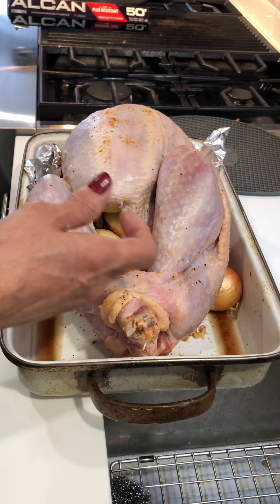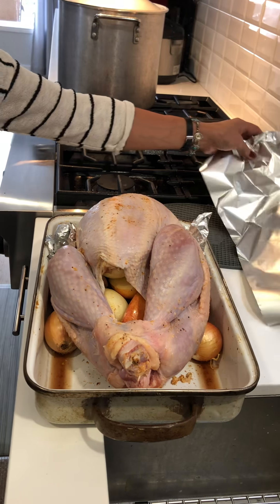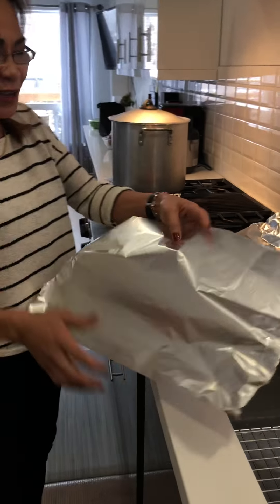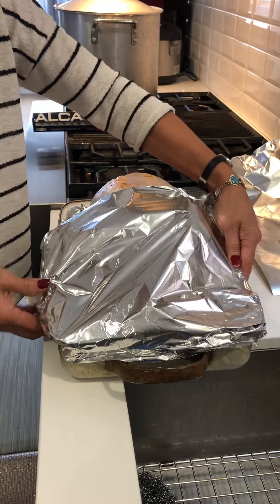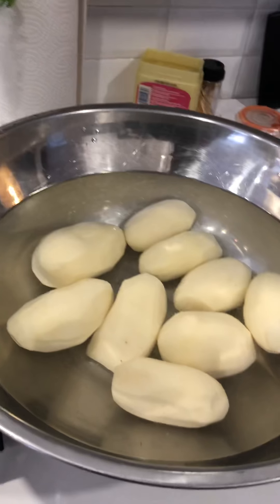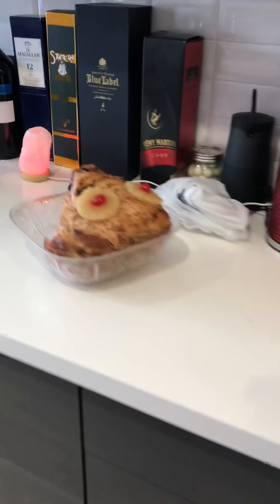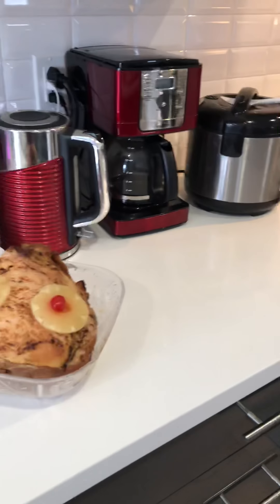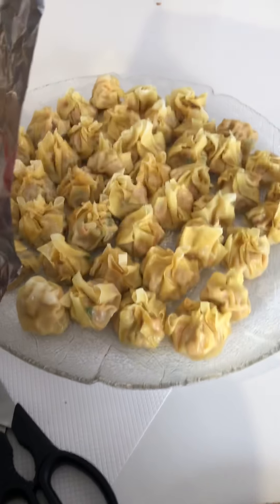How to bake turkey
Christmas & birthday celebration